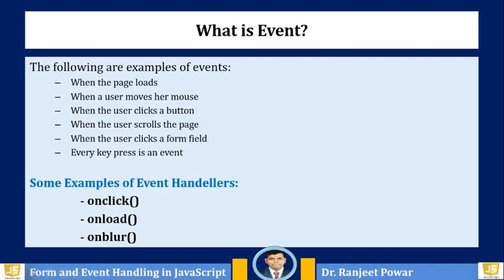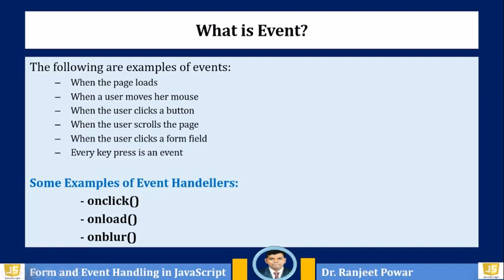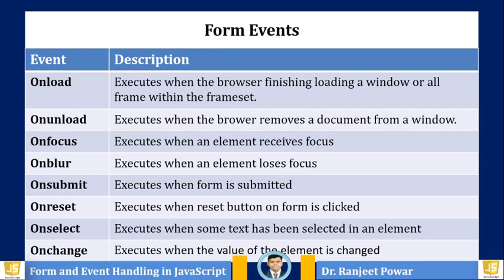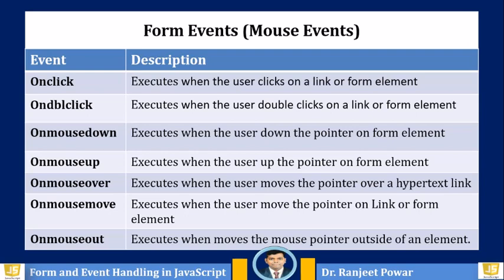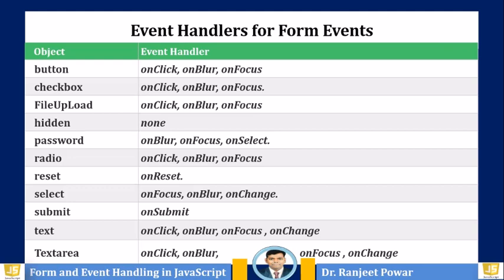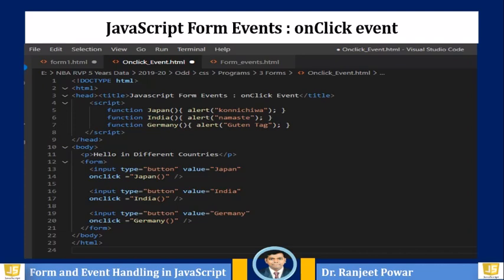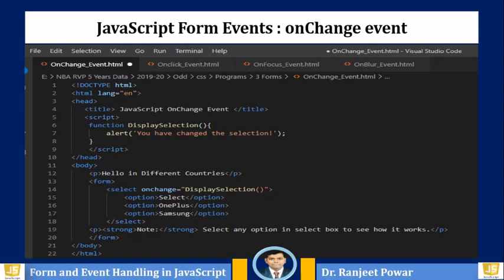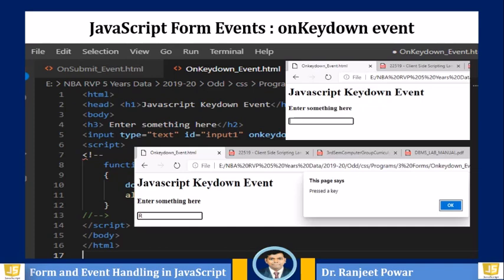Form Event Handlers in JavaScript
This Video explain form and Form elements in detail with examples.